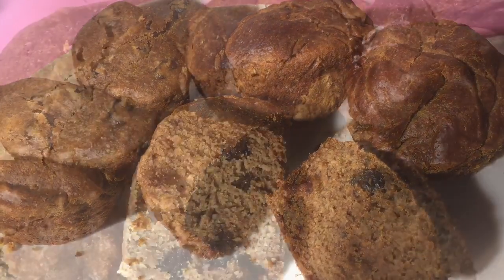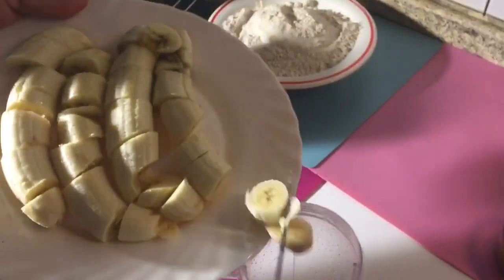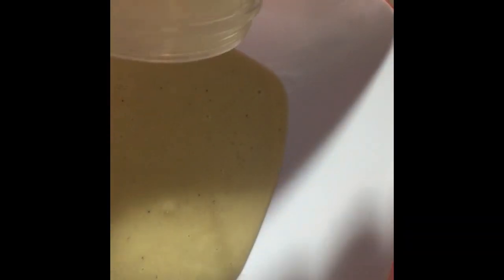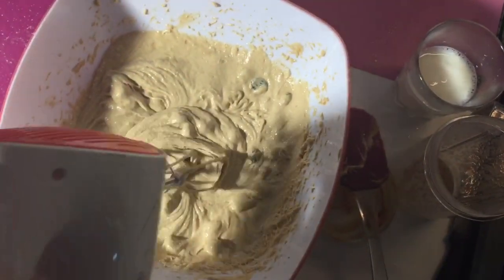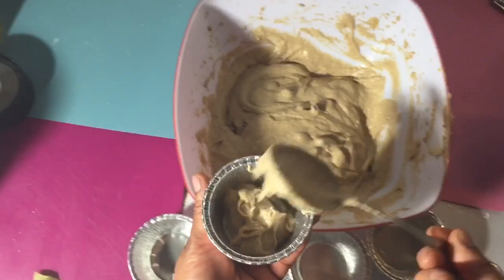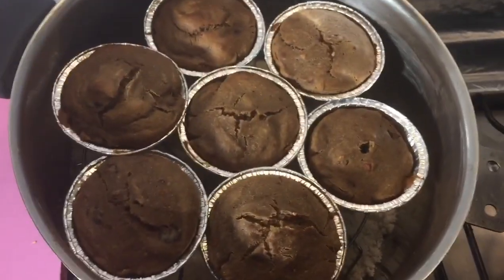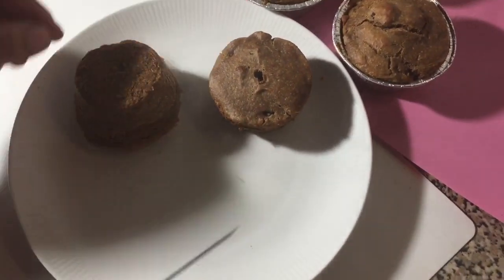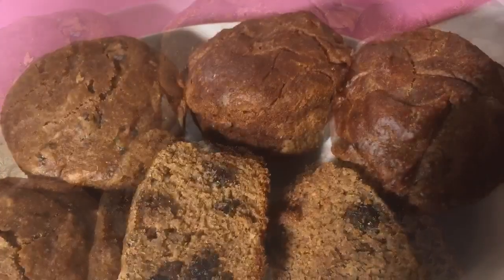OATMEAL BANANA MUFFINS WITHOUT OVEN | WEIGHT LOSS , KETO & VEGAN FRIENDLY!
I made a very delicious oatmeal and banana muffin, all the ingredients are very healthy and are keto, weight loss and vegan friendly.

Follow closely the recipe, you gonna make same. Can be used for breakfast, snack, etc.

Linda Clues

Linda Michaels.